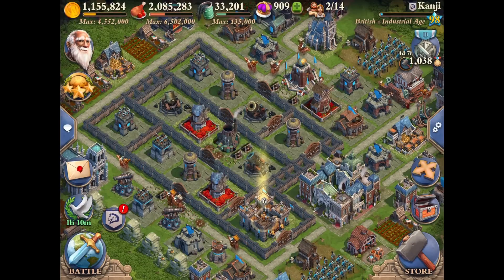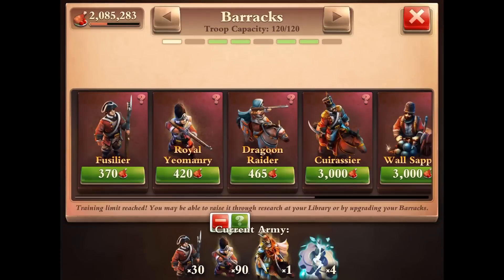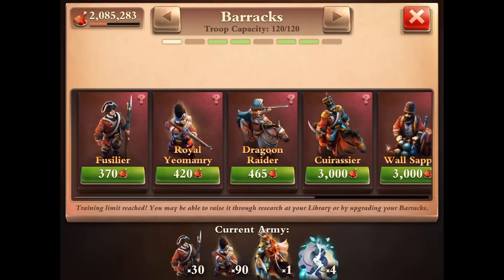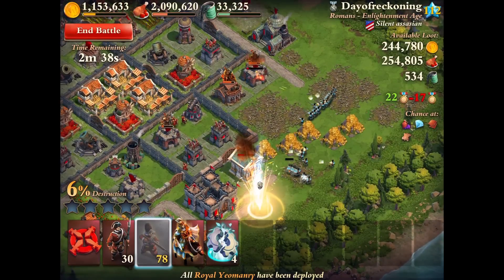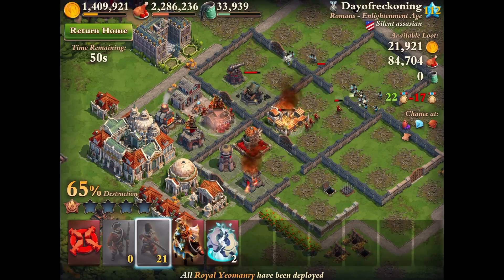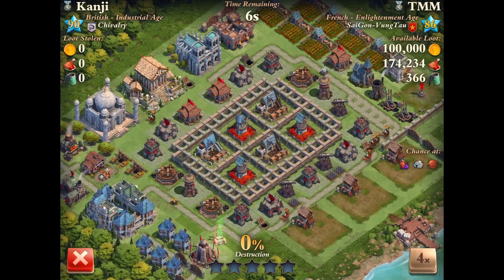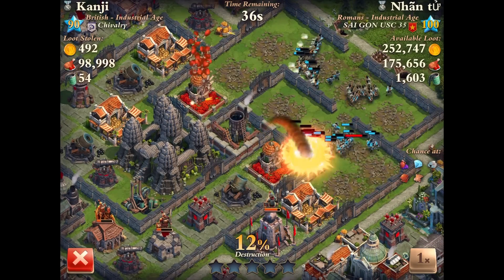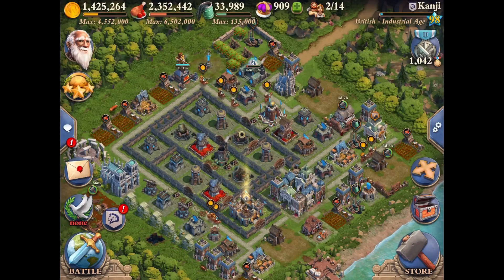DOMINATIONS REVISITING AN OLD LOOTING STRATEGY!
HAPPY HOLIDAYS AND A HAPPY NEW YEAR!